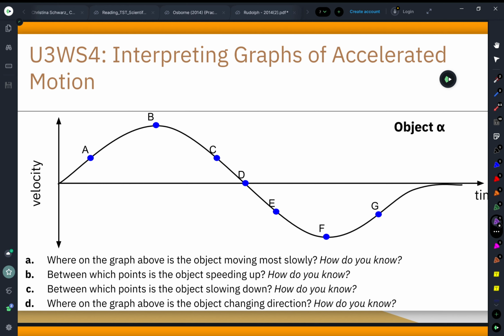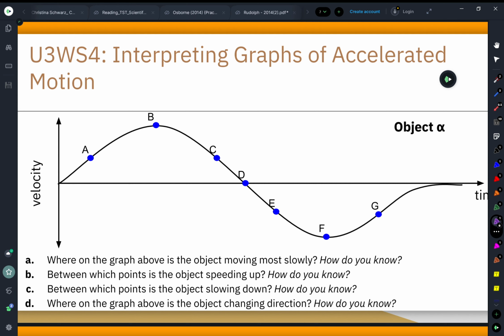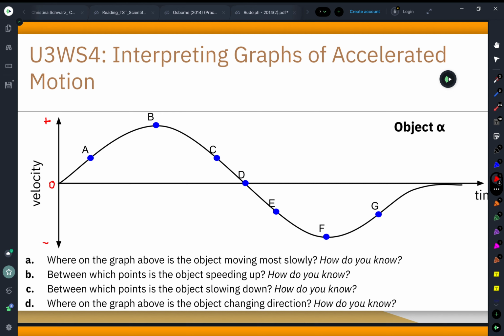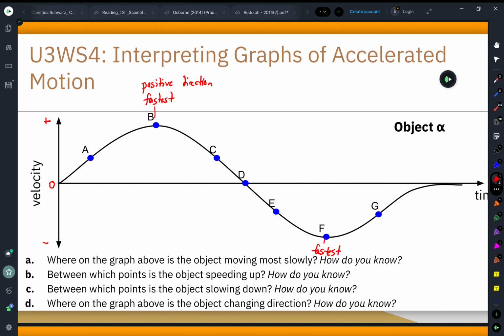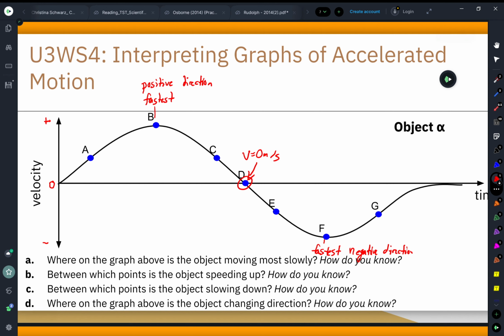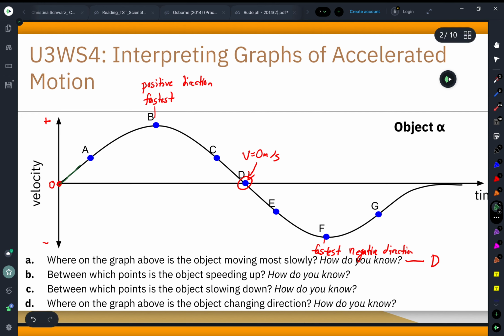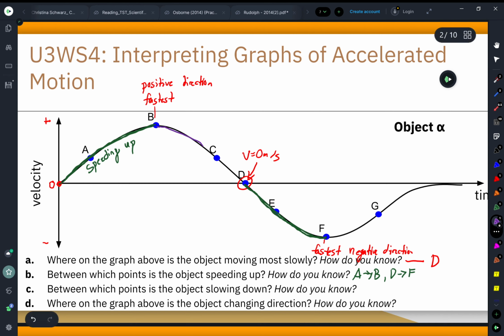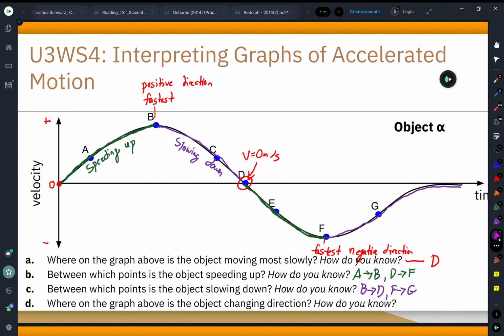U3WS4: Interpreting Graphs of Accelerated Motion - Object Alpha Solution